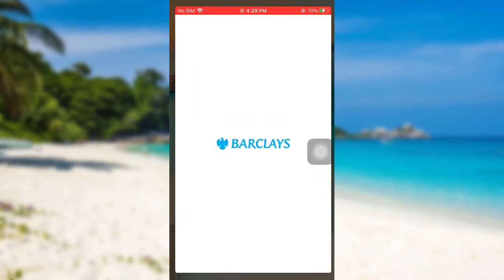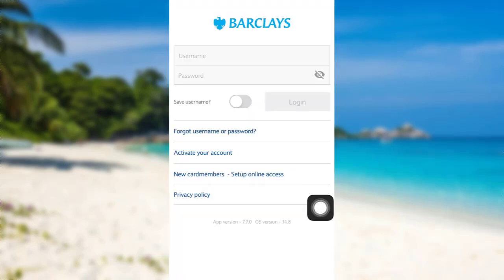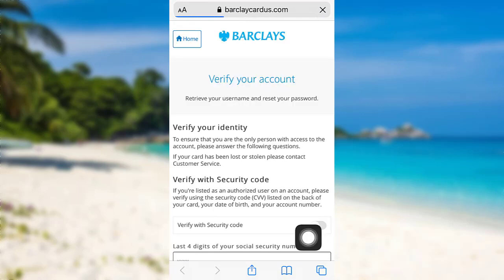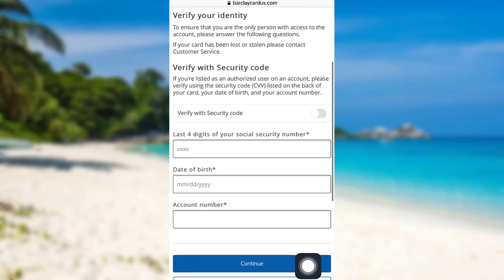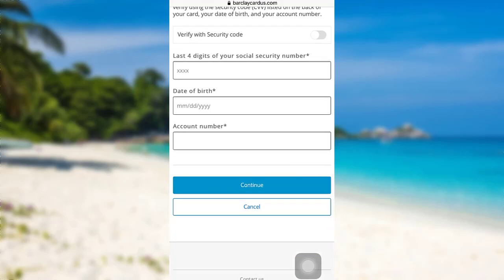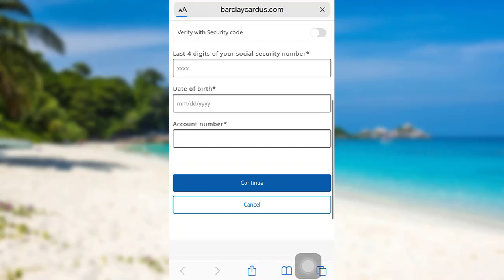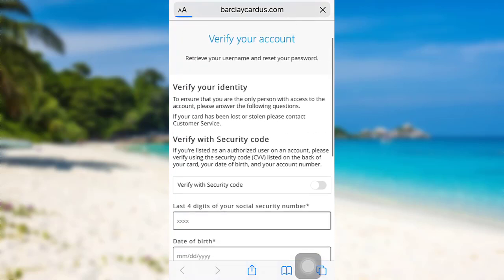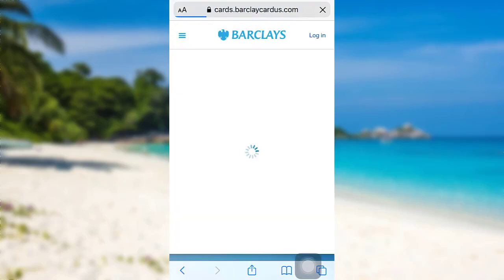Barclays Online : Forgot Login Passcode? Reset Password | Barclays Mobile App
This video guides you in quick easy steps to reset the password of Barclays U.S. account

First of all, open the app on your device
Tap on the option that says  Forgot your User Name or Password
To reset your password, you first have to verify your account
Fill in the details asked to verify your account
After that, provide all the required information and then you will be able to reset the password of your Barclays U.S. account.

How do I reset my Barclays passcode?
How do I find my 5-digit passcode Barclays?
How do I reset my Online Banking passcode?
How do I change my password on my Barclays app?